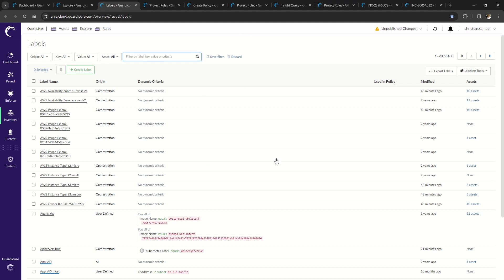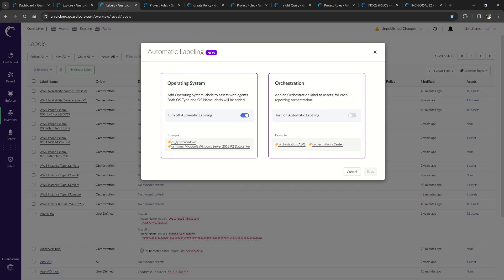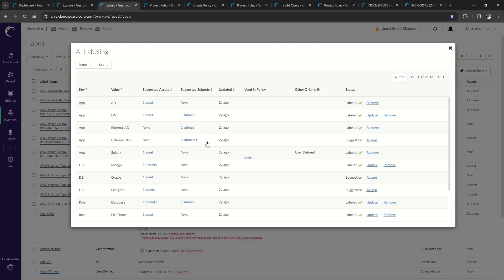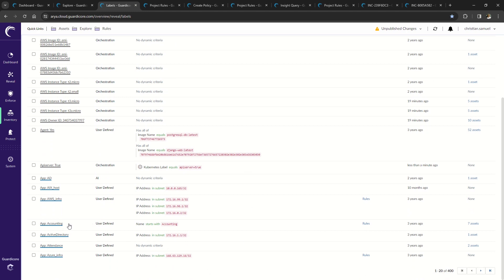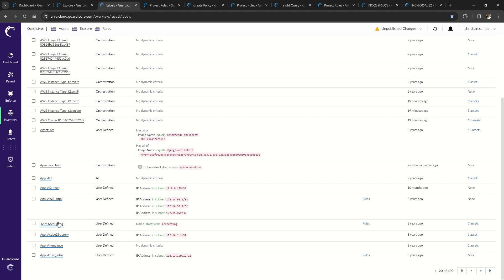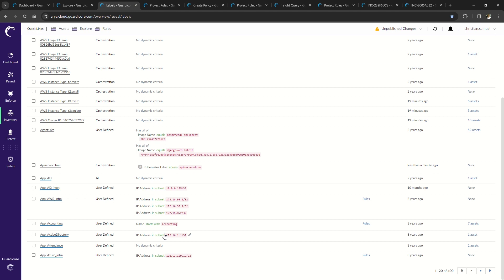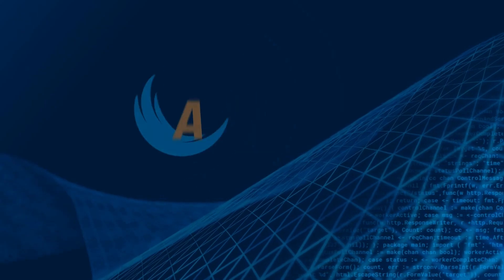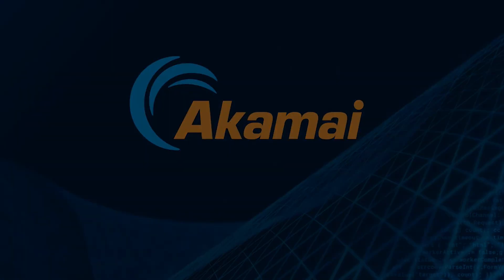Akamai Guardicore Segmentation: What does the labeling function help me do?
Join Christian Samuel, Akamai's Channel Sales Engineering Manager, for an in-depth look at Akamai Guardicore Segmentation's labeling features. Learn how to effortlessly organize and manage your network for enhanced security.